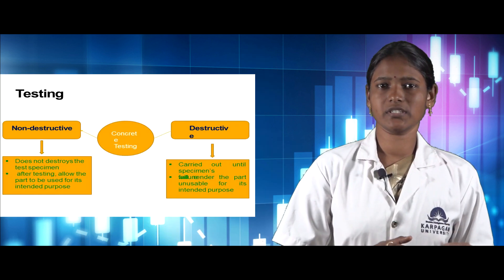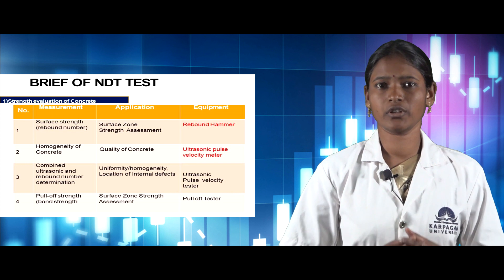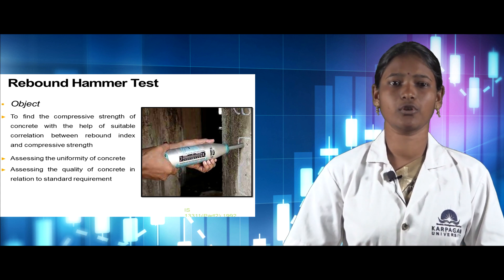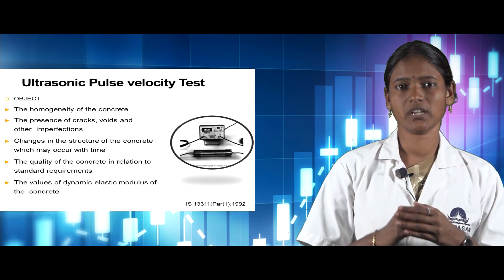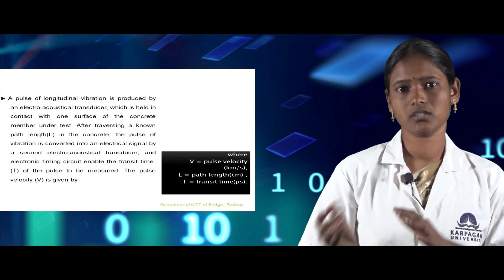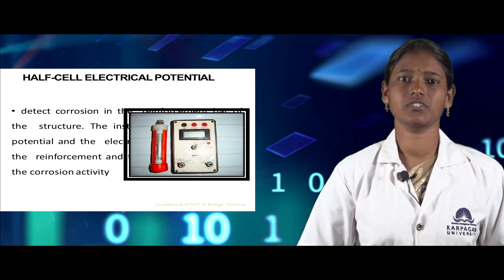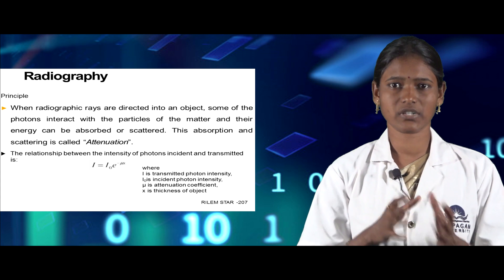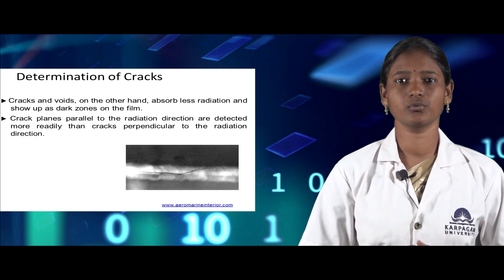REPAIR AND REHABILITATION OF RC STRUCTURE | NDT testing Technique | Lecture 3 | KAHE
References
Book 1
Concrete Technology
Author Name - M.S.Shetty

S.Chand& Co, Uttar
Pradesh

Book 2
Repair of Concrete Structures

Author Name
R.T.Allen and
S.C.Edwards

Book 3
Rehabilitation of concrete
structures

Author Name
Dr.B.Vidivelli